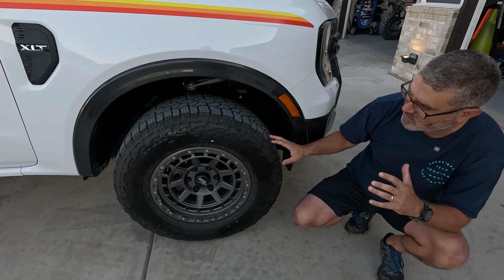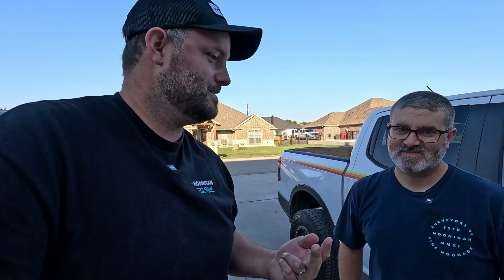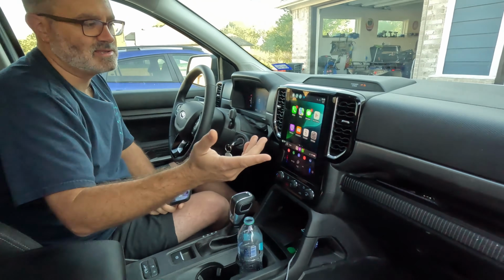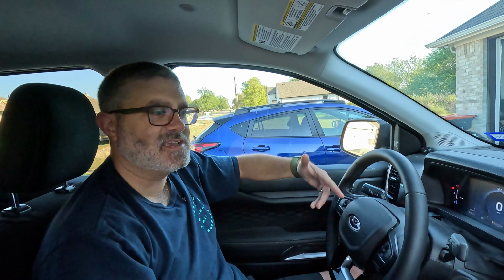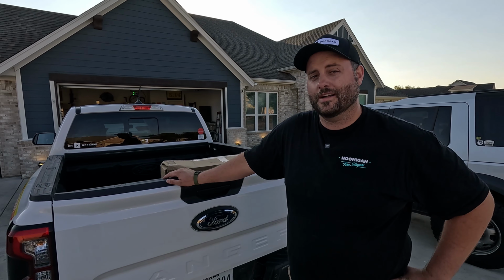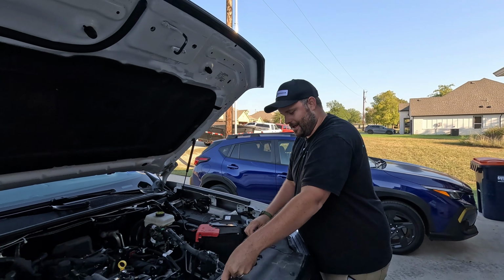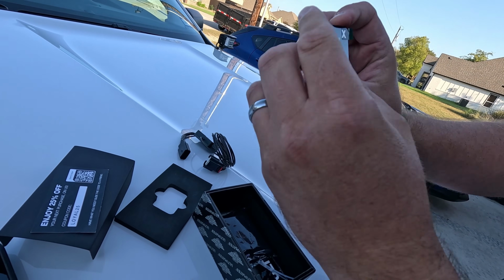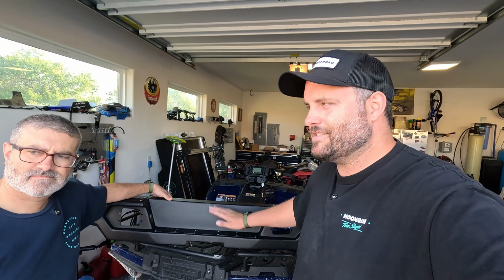10K Mile UPDATE On Our 2024 Ford Ranger FX4 Build + New MODS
This week we recap nearly 10K miles of living with the all new 2024 Ford Ranger FX4 that we call Snoball. We also add some new parts from @RedlineTuningInc , @Ultimate9 , and @Lasfit-Automotive

The Lasfit Truck Bed Liner